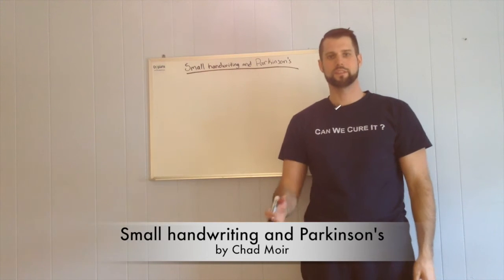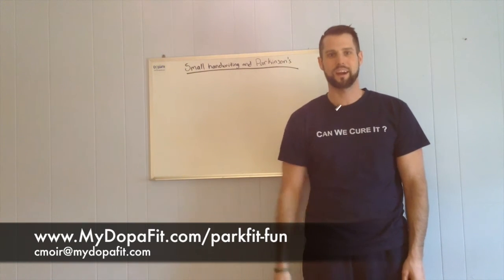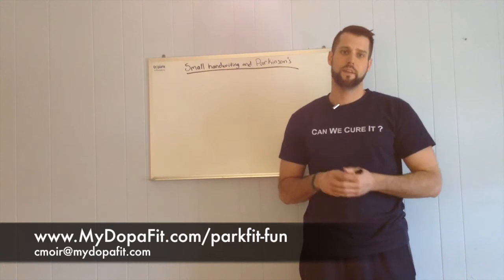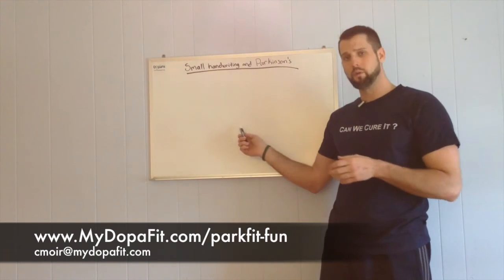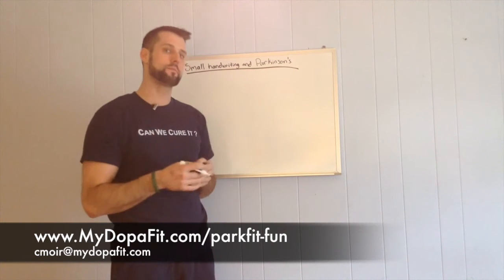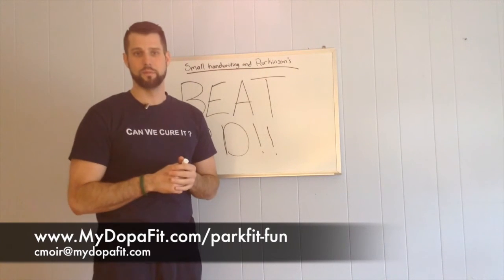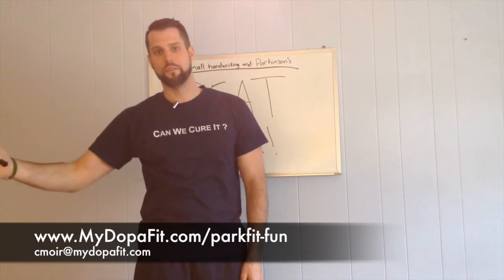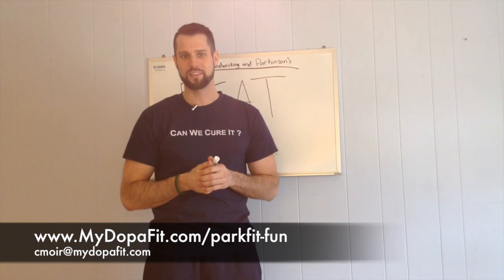Small handwriting and Parkinson's (mircographia)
This video tackles the issue of small handwriting of those who have Parkinson's disease (PD). Also known as micrographia. This video is from a series Chad Moir president of DopaFit created for Parkinson's awareness month. If you would like to be added to the mailing list to receive more great videos likes please head over . The email will also include a worksheet to help you work on enlarging your handwriting and other great tips!